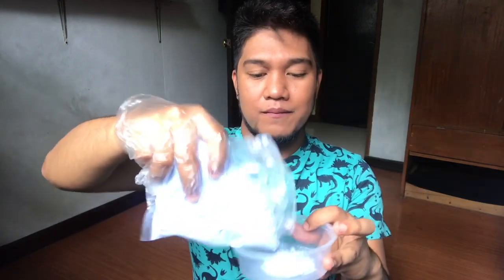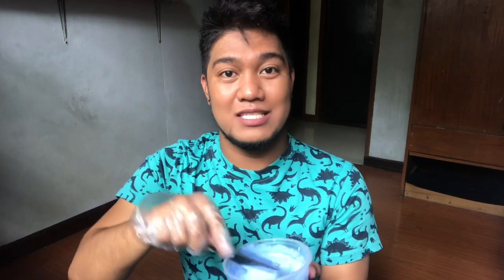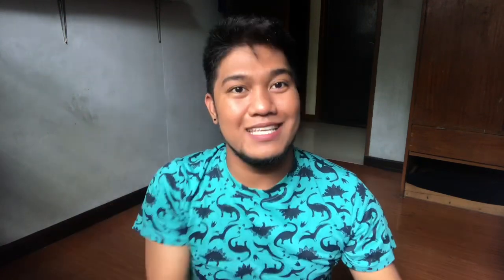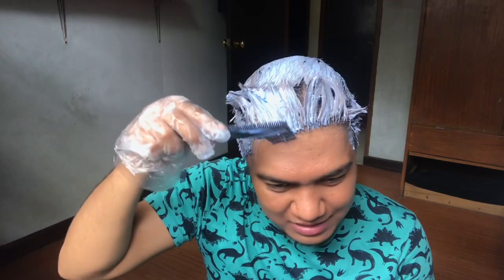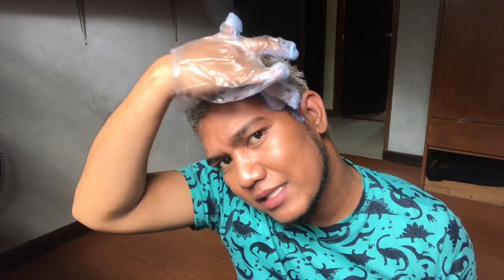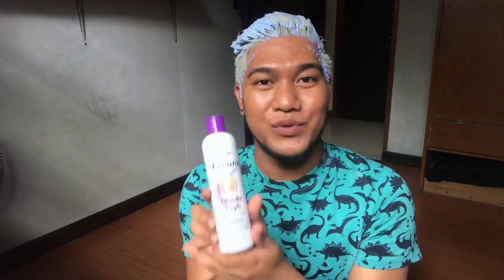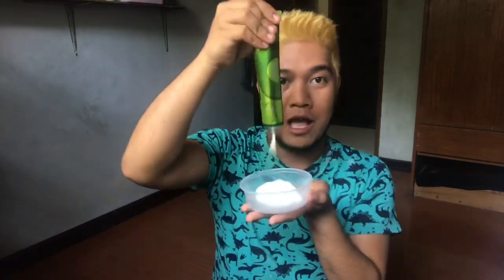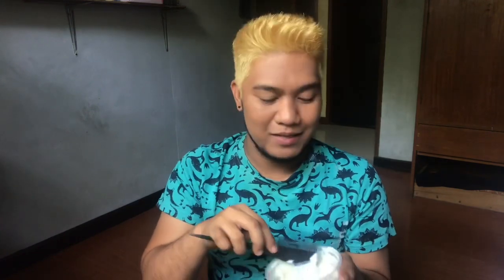DIY ASH GRAY HAIR | 200 LANG ANG MURA | Elgene Wayne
Hi guy’s I wanna share how I achieve my ash gray hair.

here’s the items that I used:
Bleaching powder - ECA
Color - 9.01 Mettalic Ash by Bremod